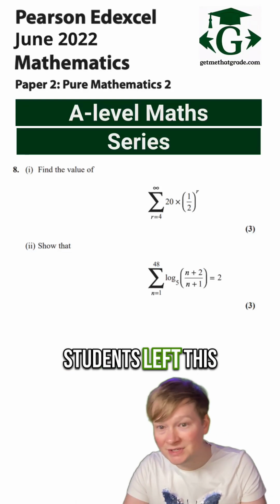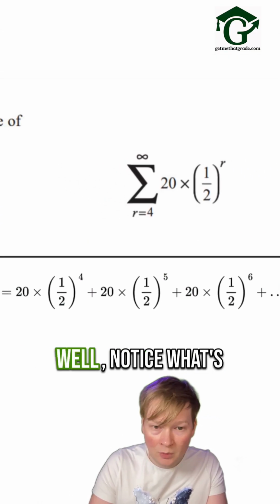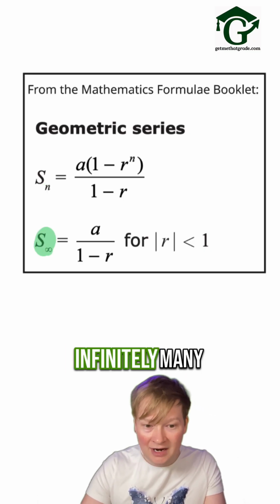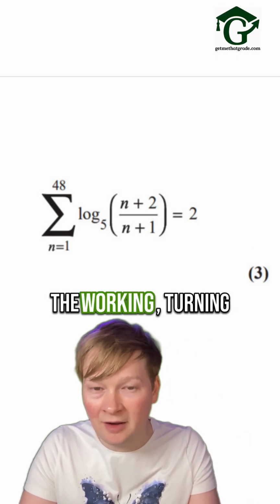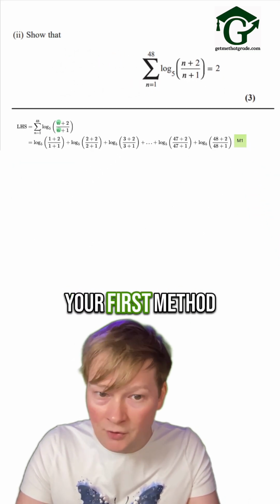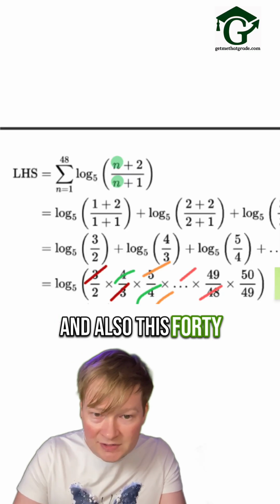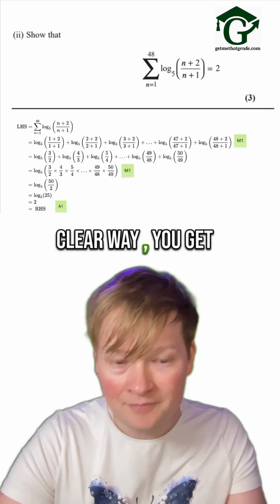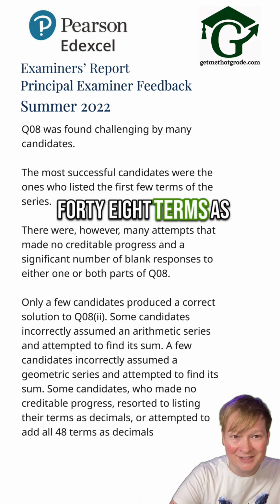Edexcel June 2022 Paper 2 Q8 Geometric and Log Series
💡 **Are you ready to unlock the secrets of series and logarithms?** 💡

Ah, the joy of math! There’s something exhilarating about cracking open a new topic, until you encounter a challenge that sends shivers down your spine. If you've ever been faced with the combination of geometric series, sigma notation, and logarithms in the same exam question, you know exactly the kind of terrain we’re navigating here.

Take for instance the Edexcel June 2022 Paper 2, Question 8, a maze of geometric series and telescoping logarithmic terms! It’s easy to see why students can feel their confidence waver when tackling this fusion of concepts. But fear not, we’re here to unravel the mystery.

In our video, we’ll guide you step by step through this formidable question. We'll break down the geometric series, ensure a clear interpretation of sigma notation, and simplify those log terms with precision. This isn’t just about getting to the answer, it's about practicing essential skills that will serve you well beyond the exam room.

By staying organised and recognizing the structure of the problem, you’ll be empowered to navigate the complexities of series and logarithms like a pro. And who knows? You might just find a newfound appreciation for these mathematical tools along the way.

This is a stellar revision opportunity for any A-level student aiming to bolster their confidence and tackle series-related questions with ease. Let's conquer this landing together and transform what seems complex into an exciting mathematical adventure!

Don’t skip this pivotal challenge, embrace it! ✨